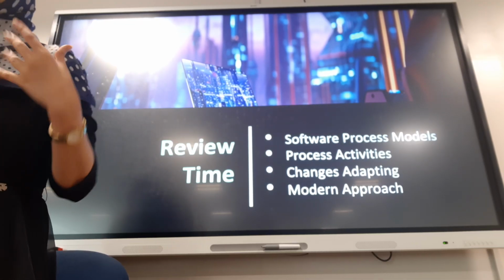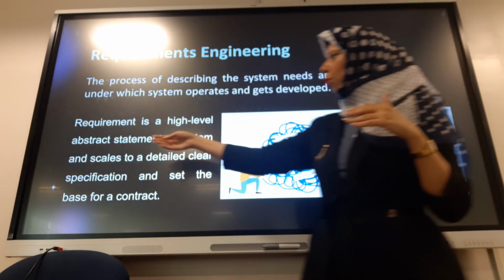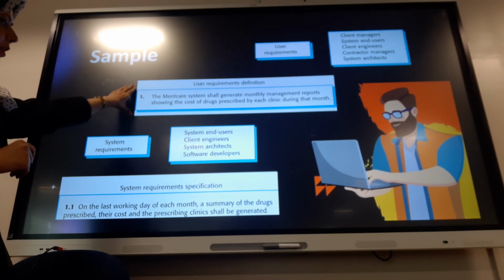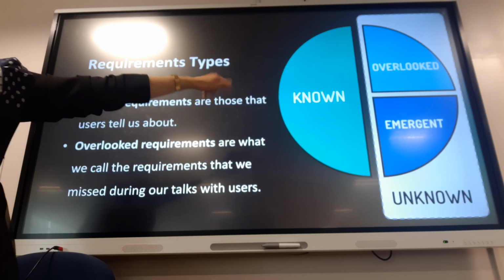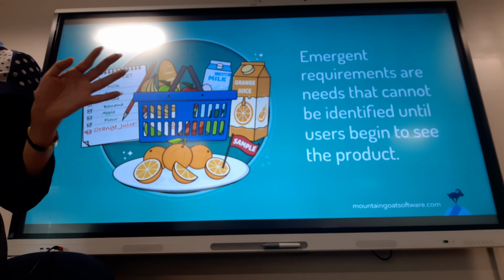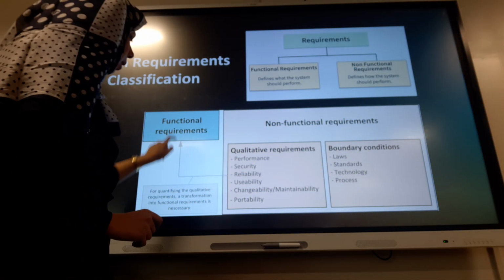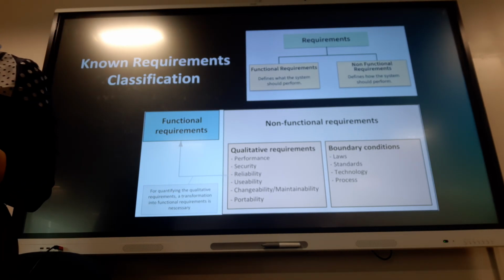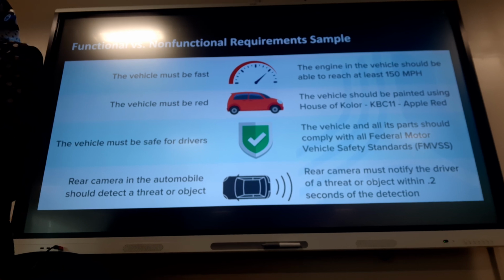SE201 Chapter 3 part 1